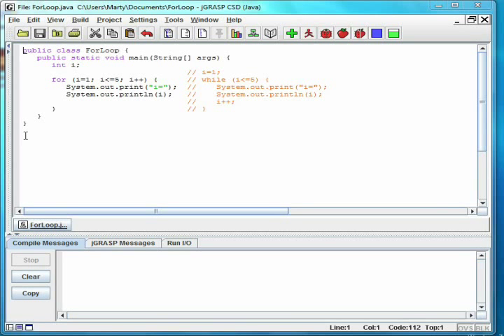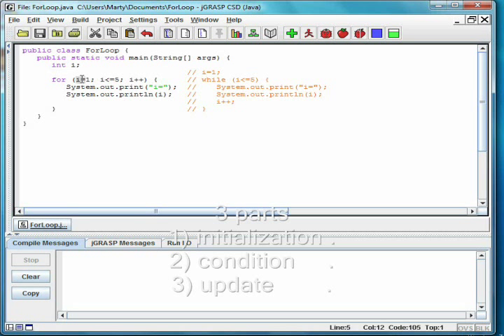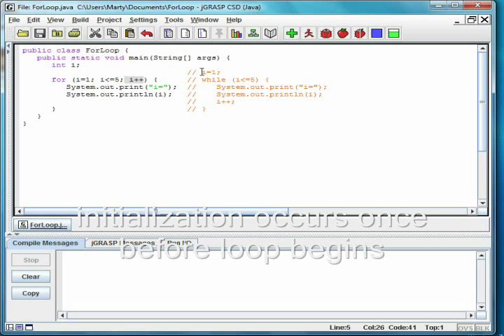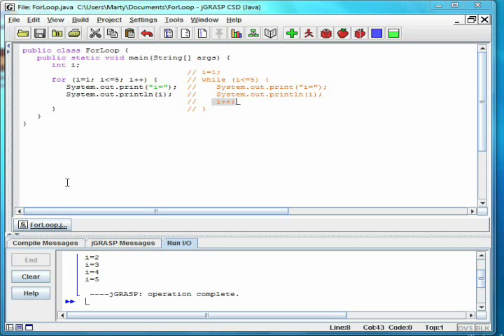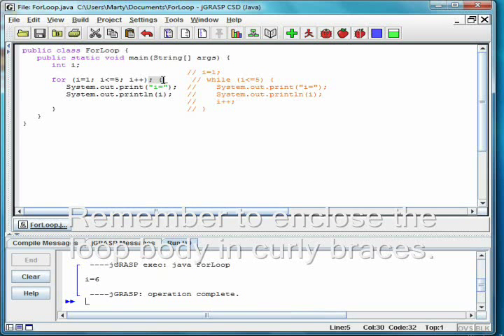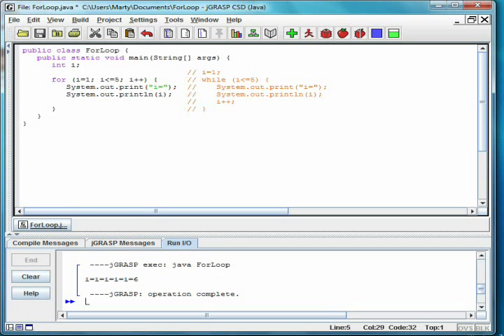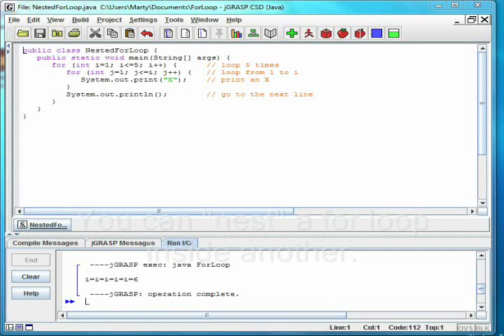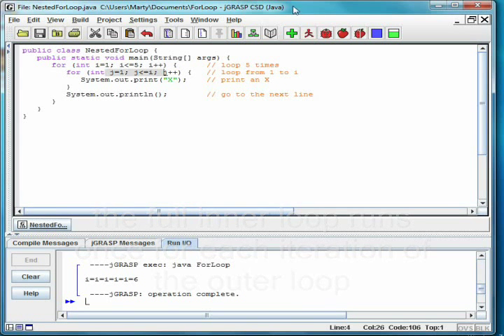Java #05 - For Loop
Demonstrates how to use a for loop in Java.